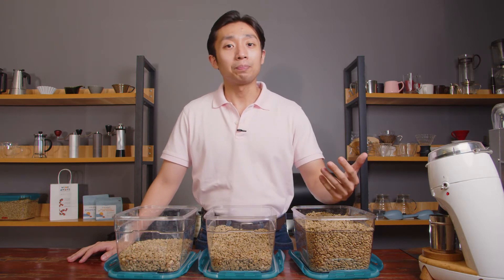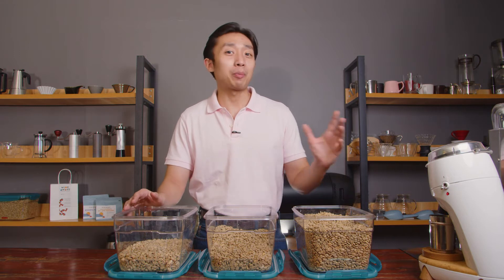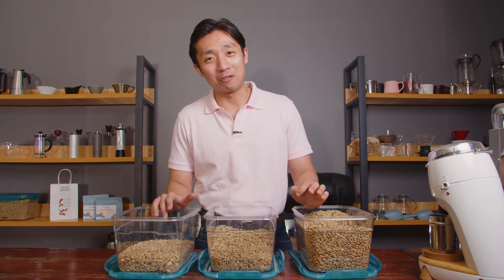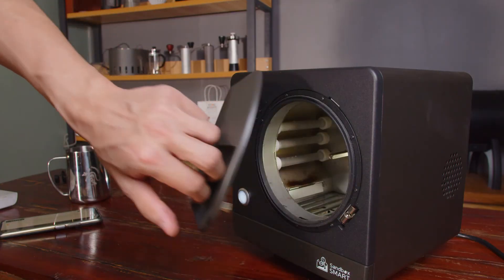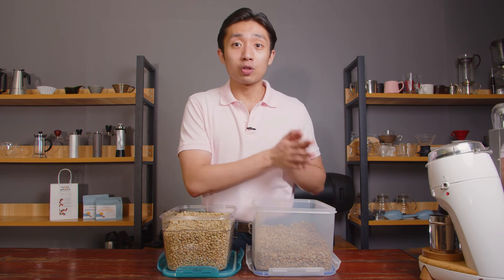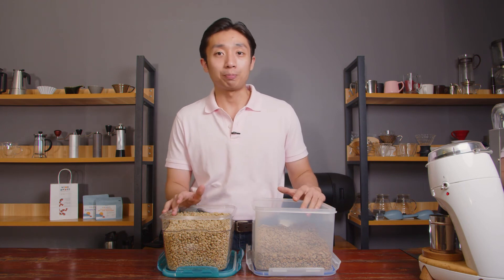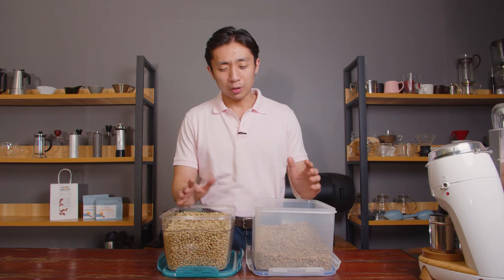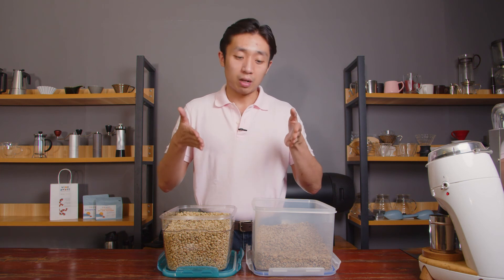Making Philippine Coffee Taste Better WITH SCIENCE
In this episode, we talk about our local Philippine coffee sourcing strategy for harvest year 2022/2023. We aim to use science-based fermentation protocols to improve cup quality and consistency so we can have a more robust supply of quality local coffees that we can proudly serve you.

Find out how in this episode!